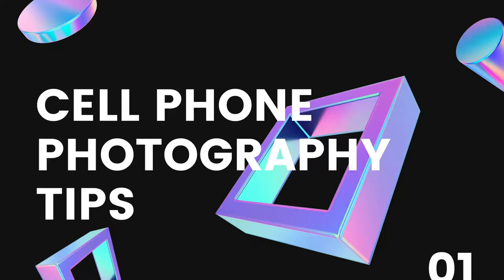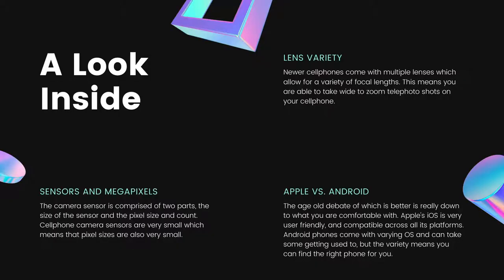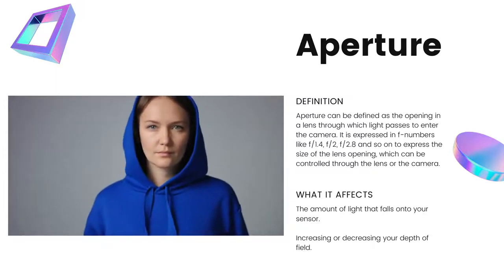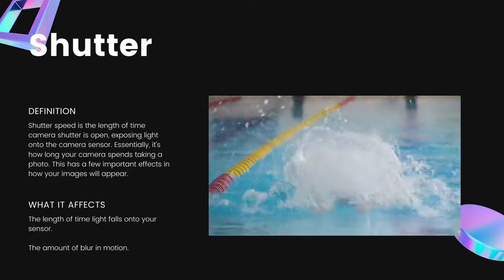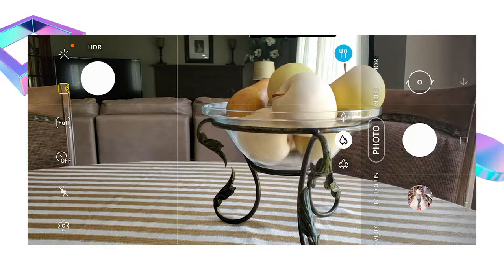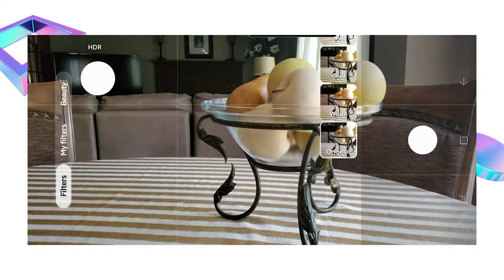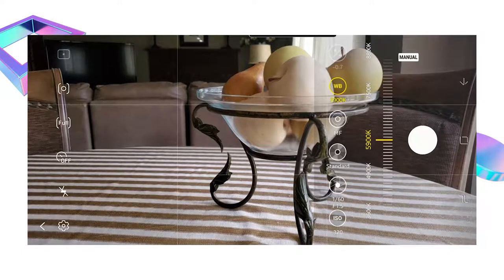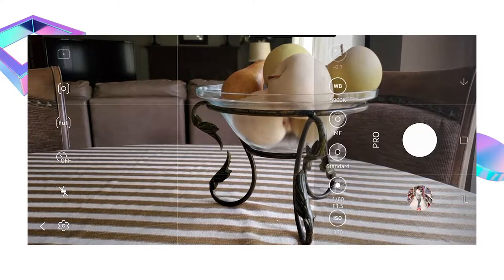Teen & Tween Ready, Set, Go Bootcamp: Cell Phone Photography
Learn to take and edit great photos with your cell phone in this online tutorial. This program is intended for teens and tweens in grades 4–12.